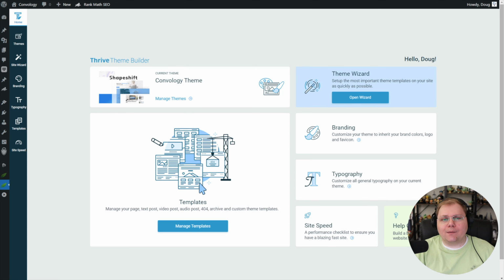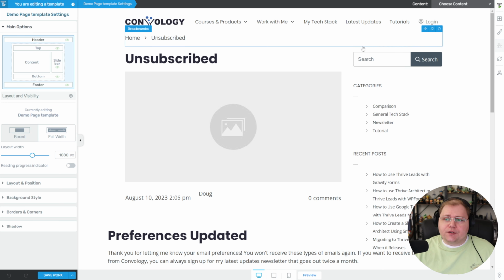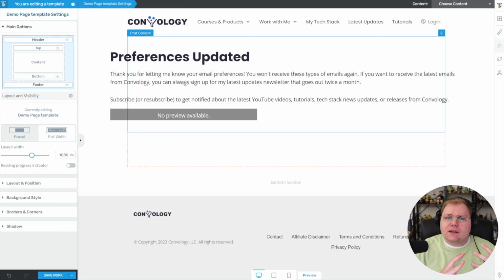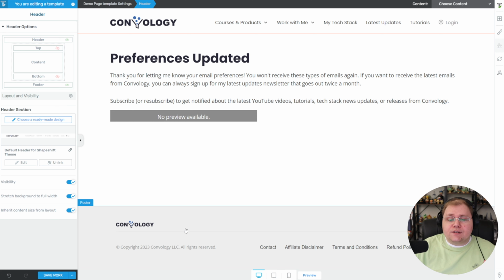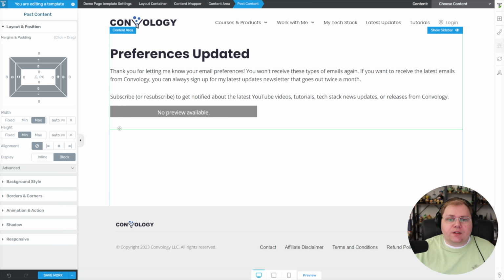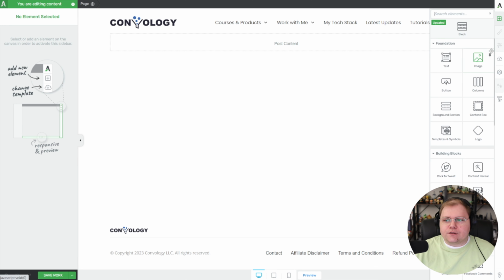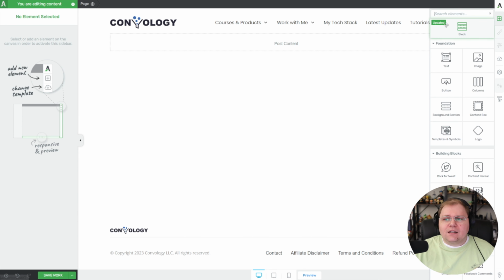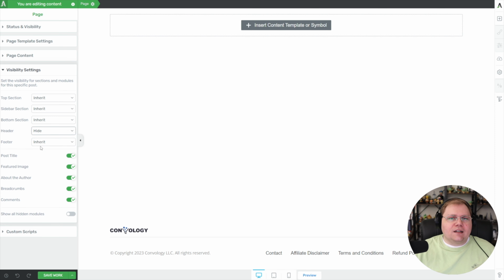How to Use the Thrive Theme Builder Default Page Template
This is how I use and strongly encourage most people to use Thrive Theme Builder's default page template. This video covers the initial setup as well as how to use the page template properly.

🛠️ TECH STACK IN THIS VIDEO 🛠️